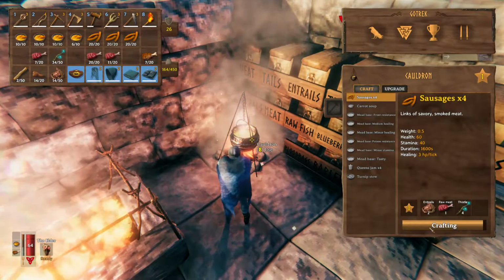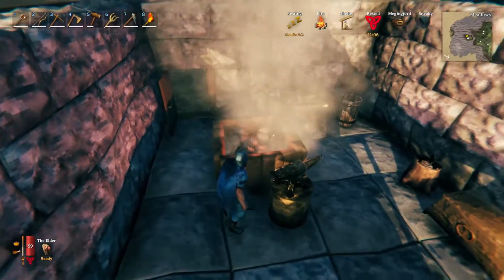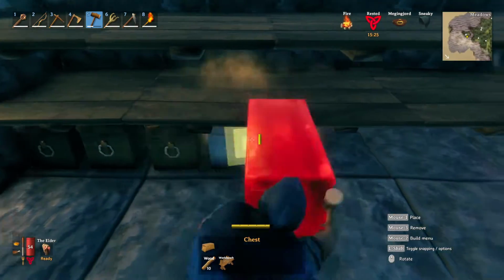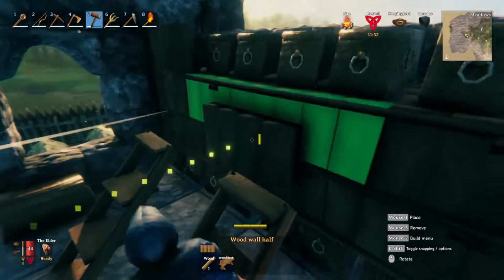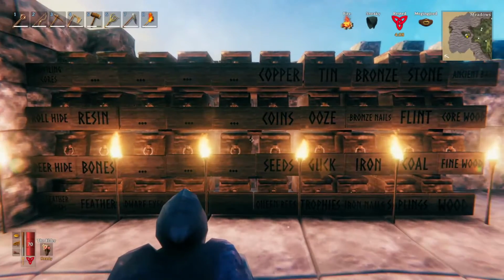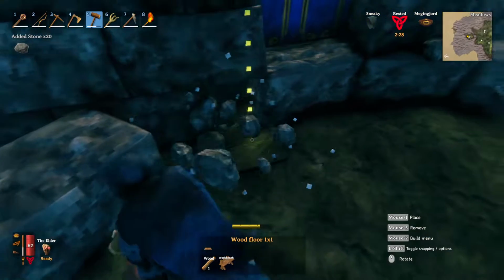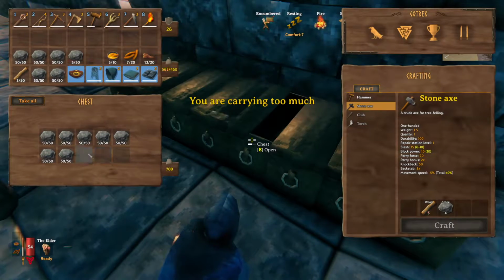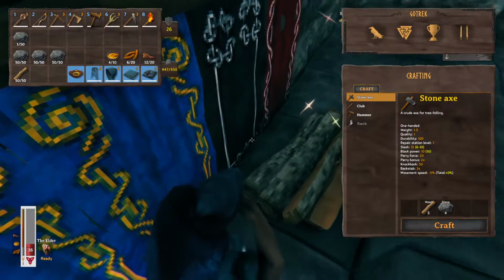The Mage Tower - A Beginner's Guide to Valheim Part 11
Today in Valheim we organize the rest of our base's storage and then start and finish the mage tower hidden behind our throne.

Valhim is a brutal exploration and survival game for 1-10 players, set in a procedurally-generated purgatory inspired by viking culture. Battle, build, and conquer your way to a saga worthy of Odin’s patronage!